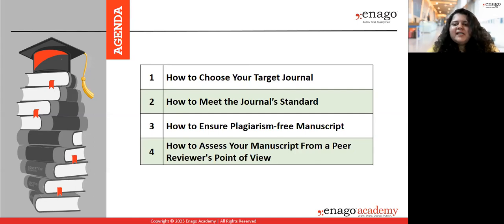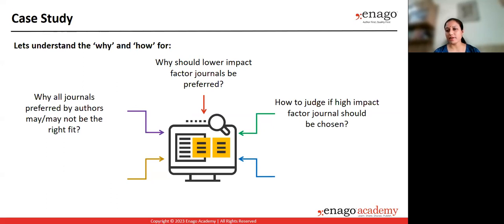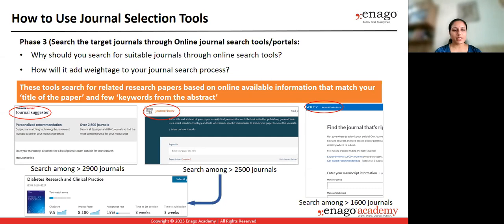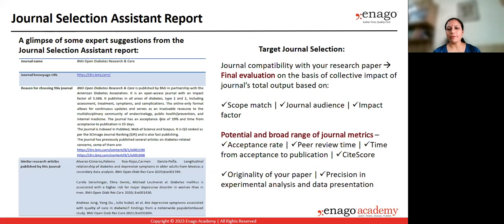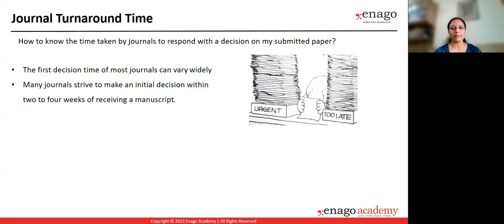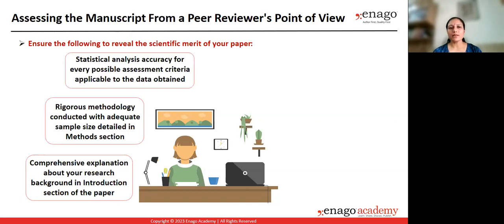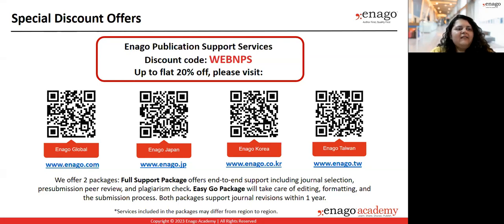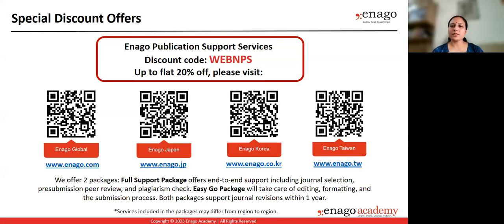How to Find the Right Journal & Perfect Your Manuscript | Enago Publication Support Webinar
Join us for a friendly, in-depth conversation on how to choose the perfect journal and polish your manuscript for submission! In this webinar, Dr. Gayatri Phadke and Dr. Sujata Basu from Enago Publication Support break down the entire process—from drafting your paper and selecting target journals, to using journal finder tools and checking for plagiarism. They share their expert tips on:

1. Evaluating research quality and matching your paper to the right journal
2. Assessing key metrics like impact factor, acceptance rate, and review time
3. Navigating plagiarism checks and ensuring originality
4. Gathering feedback through peer review before submission
5. Whether you're a PhD candidate or an early-career researcher, you'll find practical advice to
6. make your submission process smooth and hassle-free. Plus, they answer real audience questions to help you overcome common challenges in academic publishing.